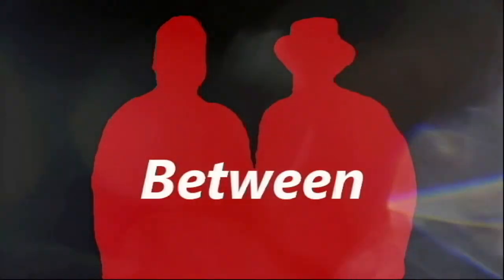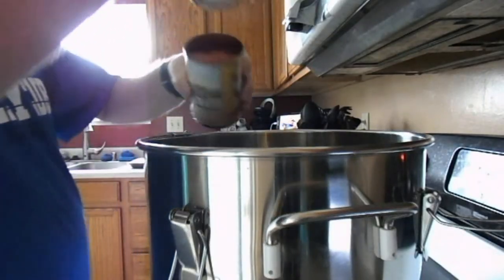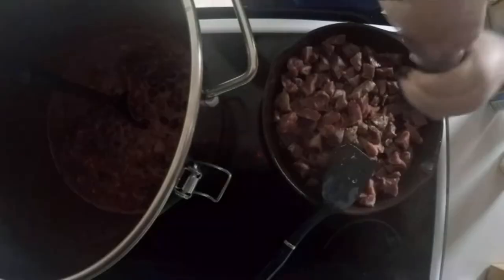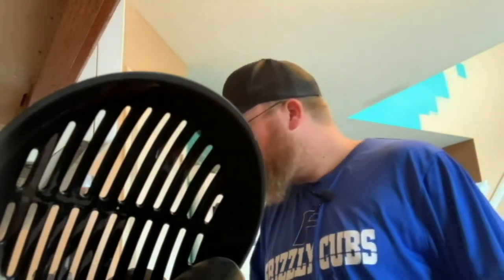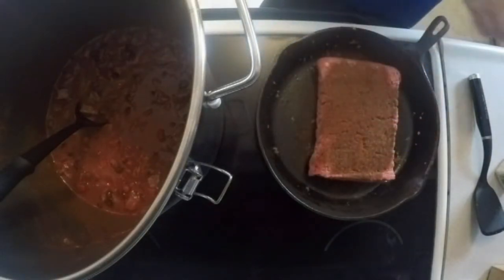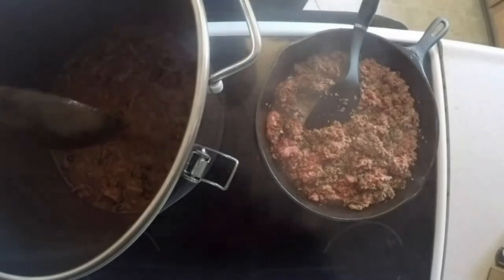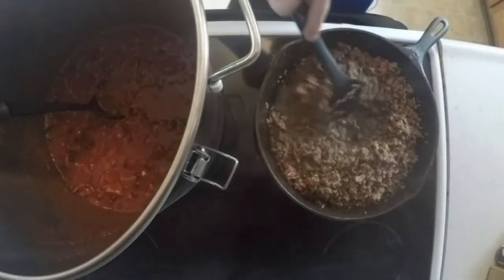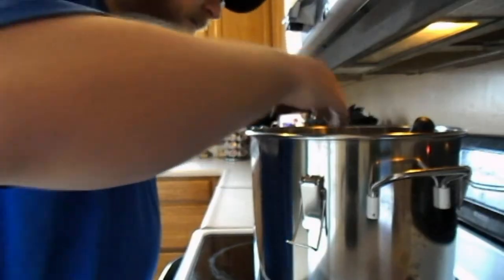The first ever Chili Cook off Matt & Timmy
Matt & Timmy take to their kitchens to whip up some chili.

Who will win this epic Chili Cook Off?

Go to facebook and vote.

If you want to see more of this please let us know.